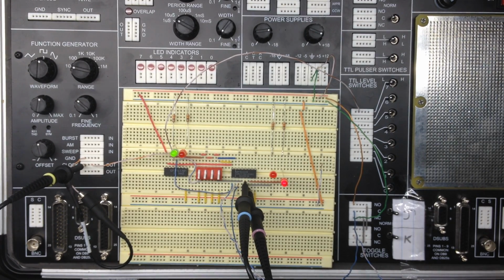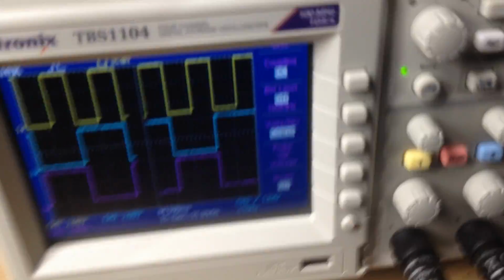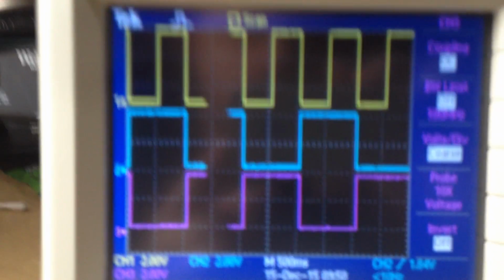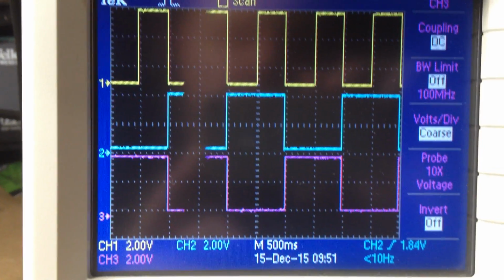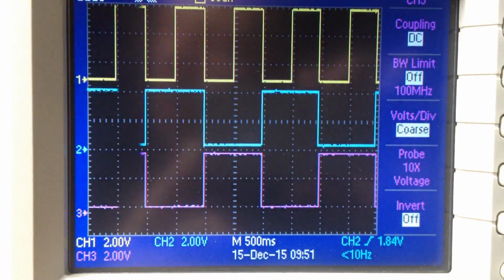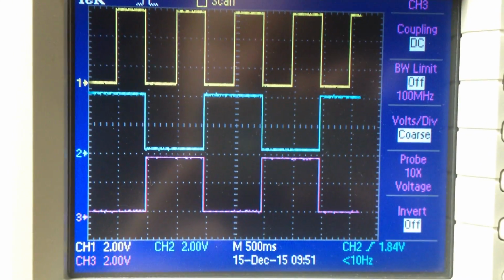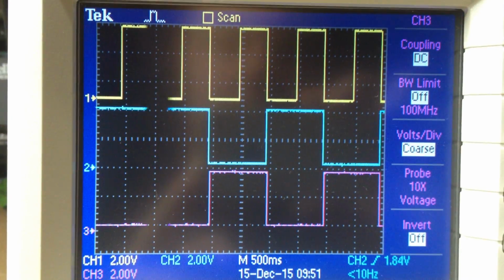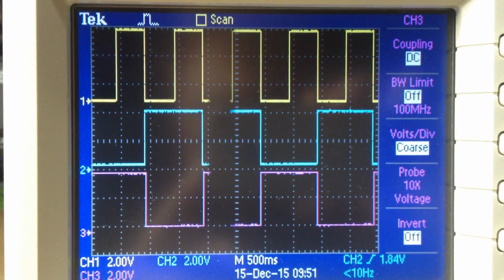DeVry ECET 105 Week 7 Lab Demonstration - Fall 2015 (Part 1 of 2)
This is a demonstration of the Week 7 Lab from ECET 105 with DeVry University.  During Week 7, we talked about latches and flip-flops.  We discussed their general operation and their uses in modern electronics.  This lab demonstrates the function of a D type flip-flop (74LS74 IC) and a J-K type flip-flop (74LS112).

Things to note about this circuit:

All LED's are placed with the anode (positive side) constantly connected to a +5VDC rail through a 330 ohm resistor.  The cathode (negative side) is connected to the Q or Q' output pins on their respective flip-flop.  These LED's will light when their respective pins are at a low level.

The 74LS74 IC changes states based on the leading / rising edge of the clock.

The 74LS112 IC changes states based on the trailing / falling edge of the clock.

All "TTL Switches" on the right are internally wired to the power supplies so that the output on the connector matches Low and High levels as marked.

TTL Switch 7 is connected to the D input pin on the 74LS74.

The 2 marked J and K switches are connected to the J and K inputs on the 74LS112. (Anyone duplicating this circuit can use other TTL Switches for the J and K inputs rather than wiring the non-dedicated  toggles.)

The DIP switches are connected so that when a switch is down, a High level is sent to the respective input.  When a switch is up, a Low level is sent to the respective input.

Both ICs have 2 flip-flops integrated into the chip.

Each IC is only using 1 of the available flip-flops on the IC.

The 74LS74 is using flip-flop number 2 on the IC.

The 74LS112 is using flip-flop number 1 on the IC.